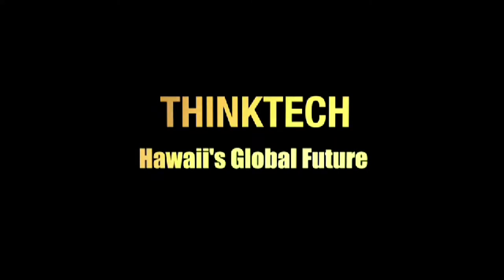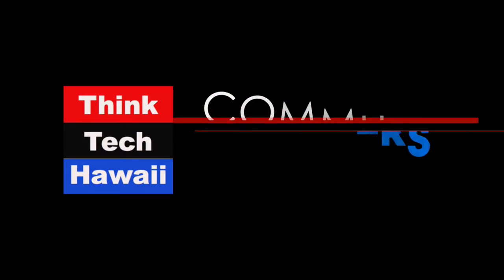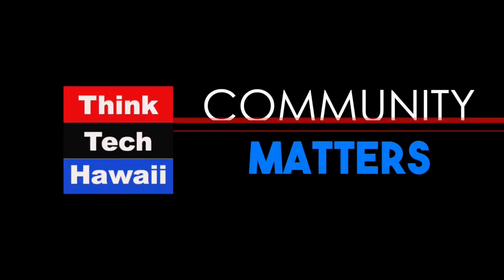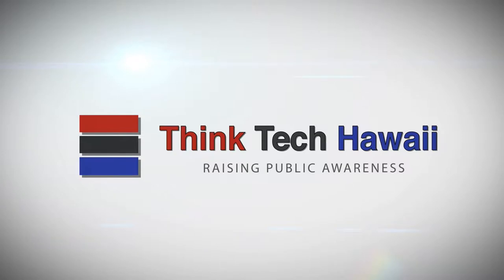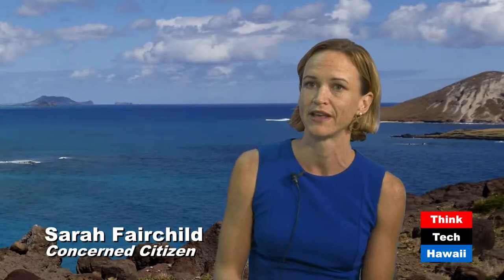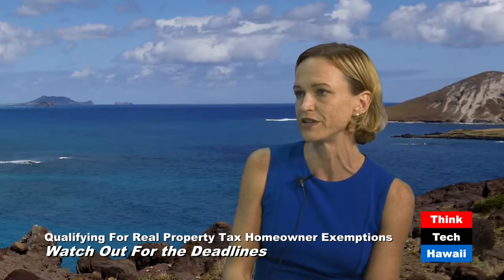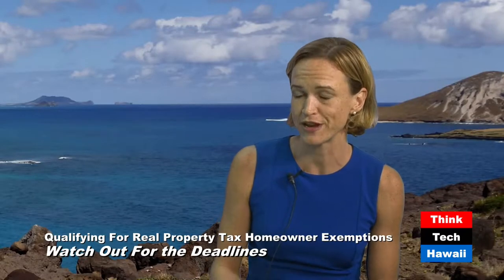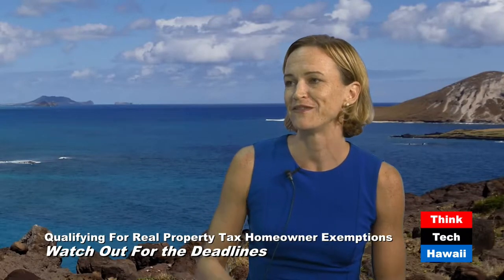Qualifying For Real Property Tax Homeowner Exemptions (Community Matters)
Watch Out For The Deadlines.  Jay Fidell and Sarah Fairchild discuss her experience with the Real Property Tax Homeowner exemption, and how the existing procedures affected her.